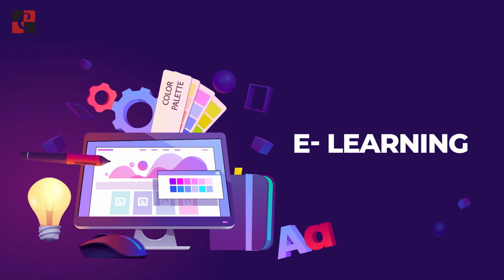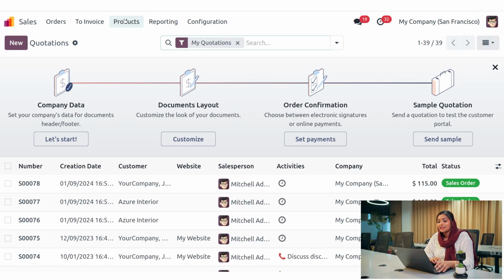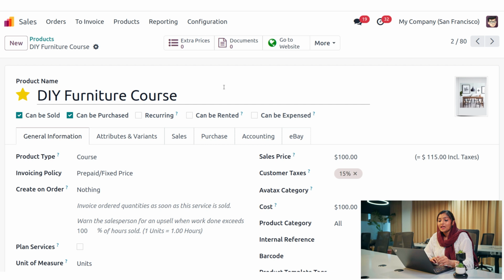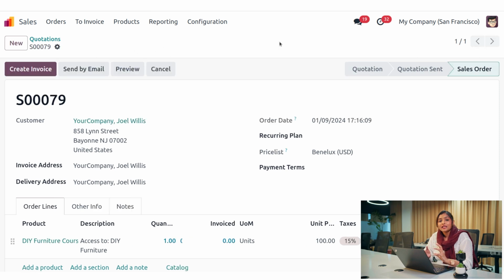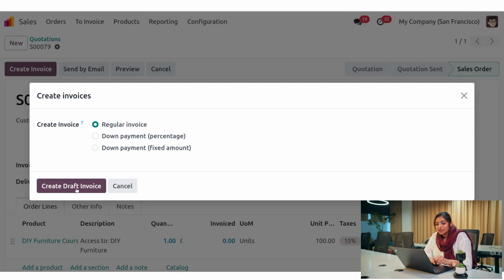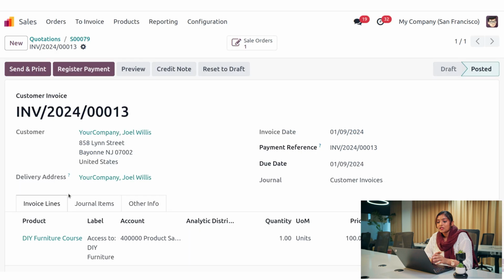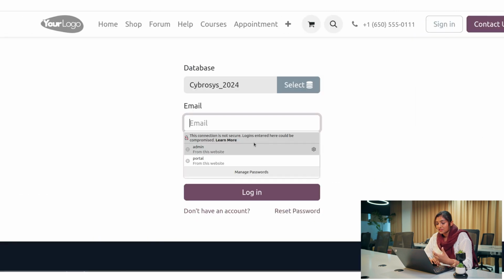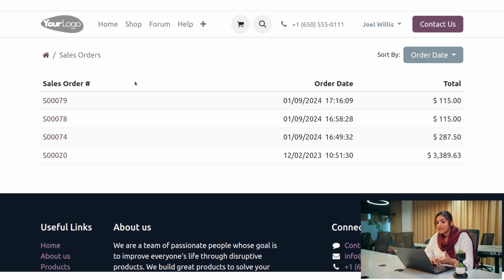#5 How to Manage Course in Odoo 17 Sales App | Odoo 17 Sales Tutorials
In Odoo, a course typically refers to a specific feature within the Education Management application. The Education Management module in Odoo allows organizations, especially educational institutions, to manage various aspects of their educational programs.

Courses in Odoo are used to structure and organize the educational content and activities offered by an institution.A course represents a specific educational offering or program.

It includes information such as the course name, code, description, duration, and other relevant details.